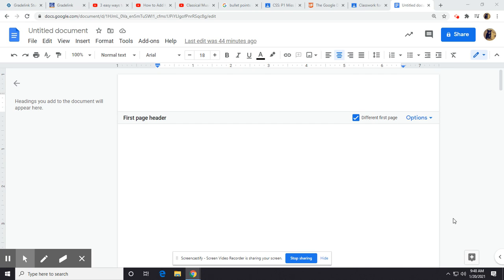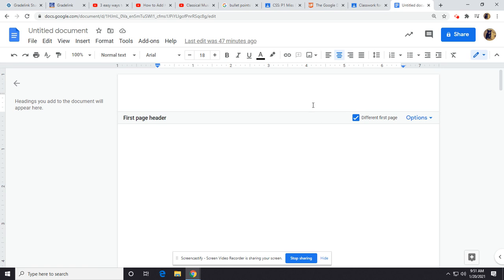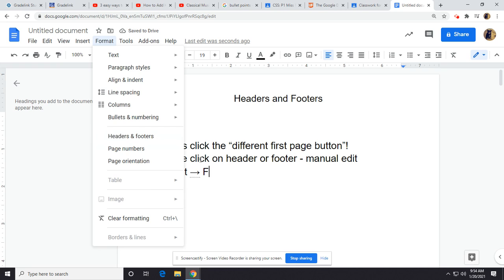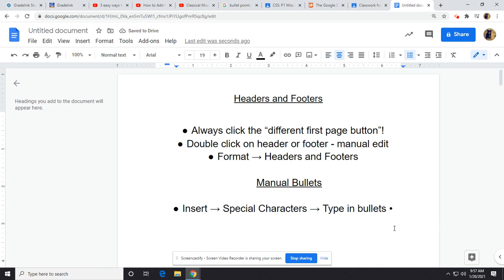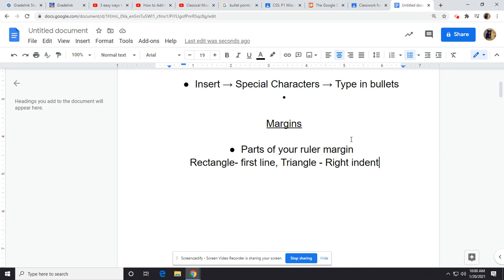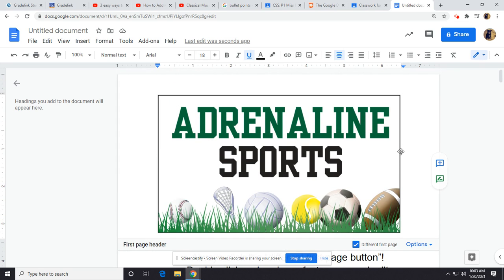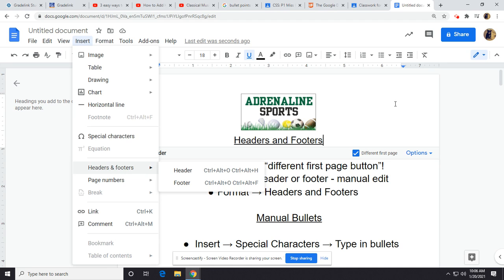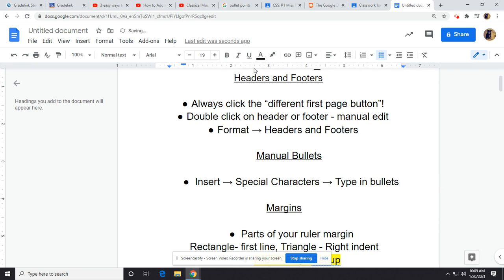Headers, Footers, & Margins